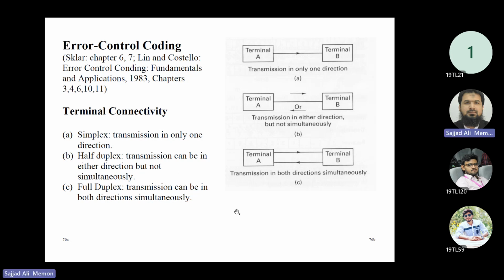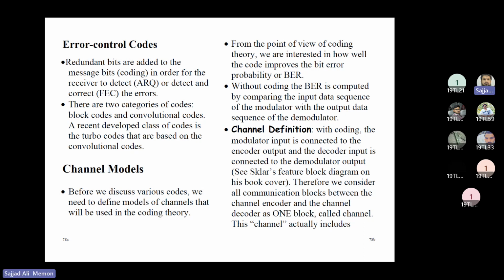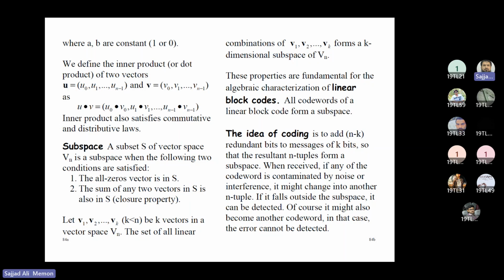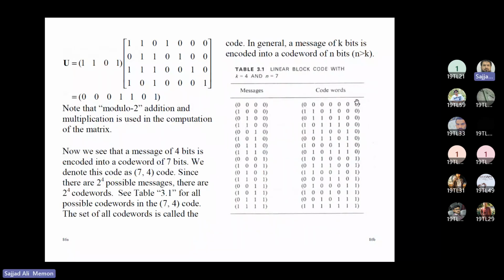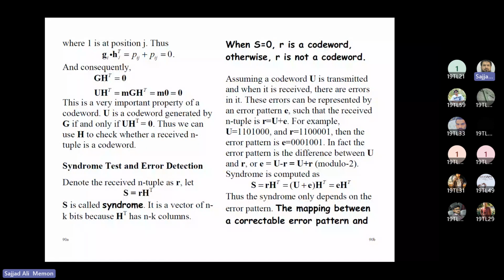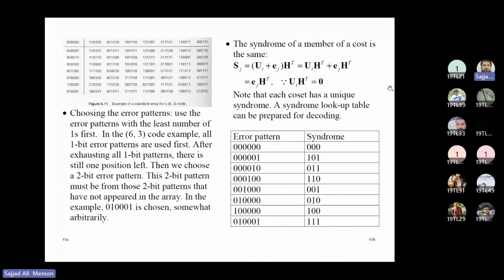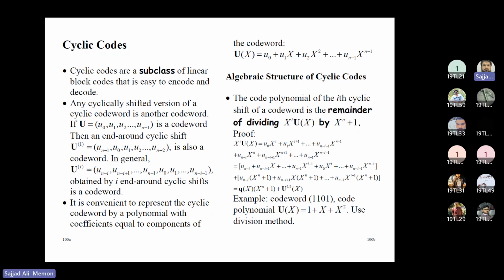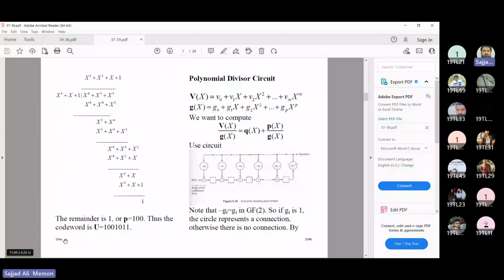Digital Communication LEC#12